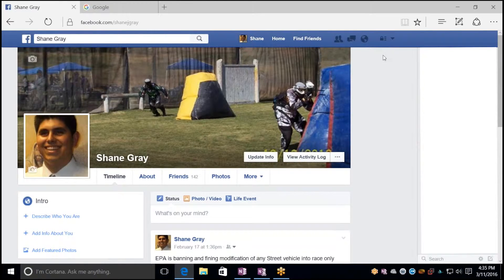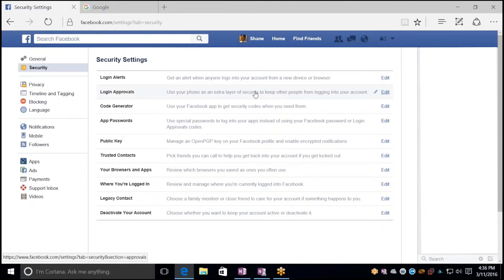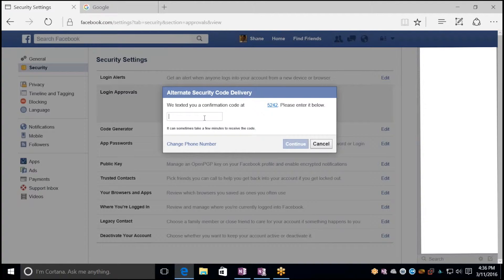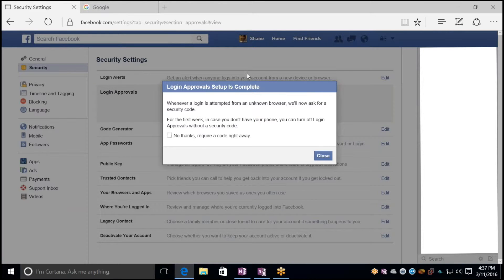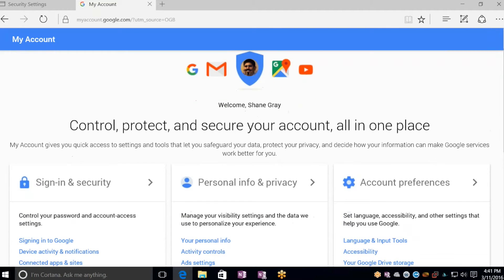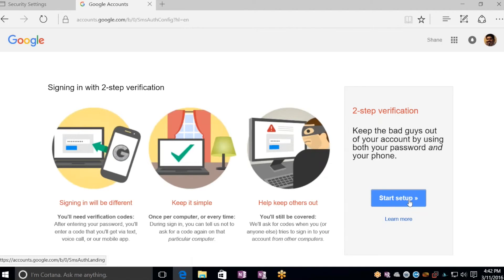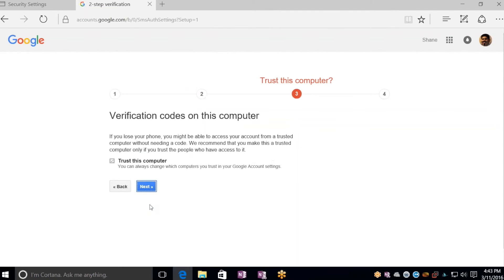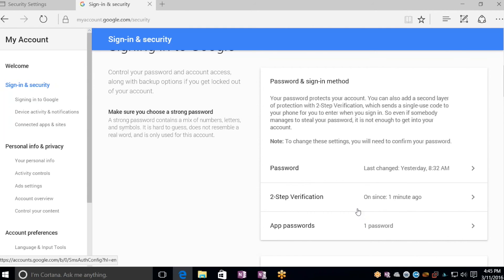How To Setup Two Factor Authentication On Facebook And Google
If you are ready to work for a company that will help you soar

Clever Ducks is a professional IT services company located in San Luis Obispo, CA. Clever Ducks offers a proven service portfolio for clients looking for simple monitoring solutions to complete outsourced IT.